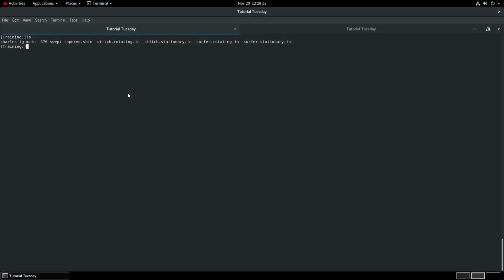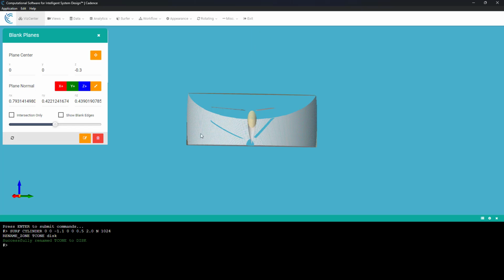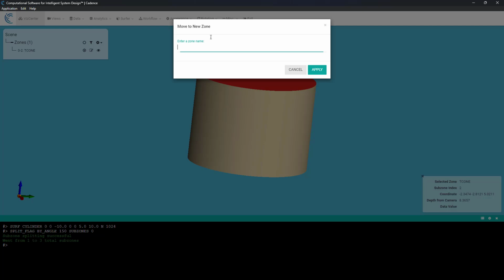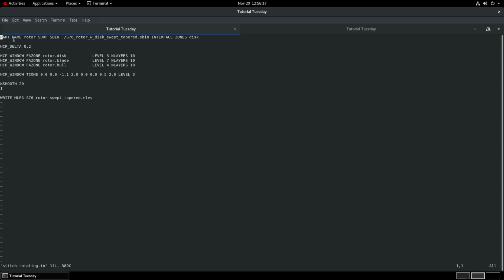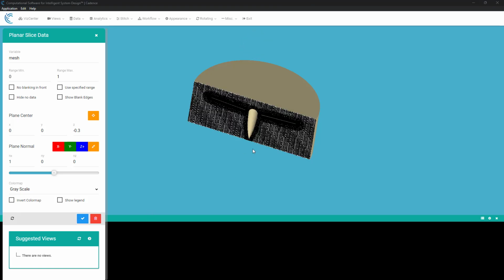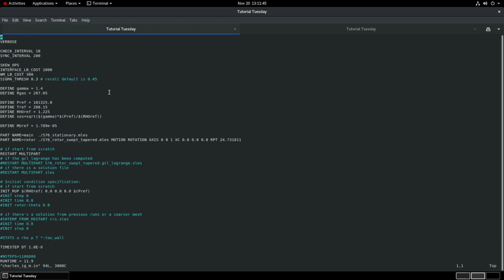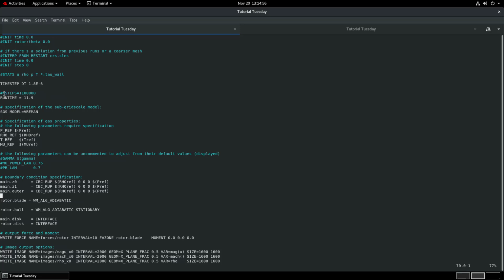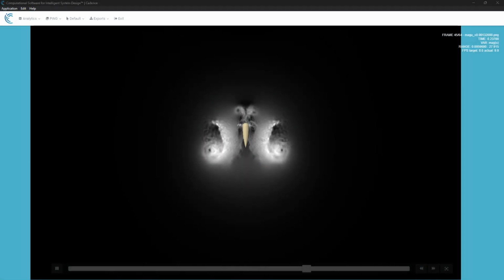Fidelity CharLES: Setup of a Rotating Case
In today’s installment we go through a tutorial showing how to set up and run a typical rotating mesh case in Fidelity LES. We start from a geometry file and work through geometry modification/setup, meshing and some basic case setup for an LES run.